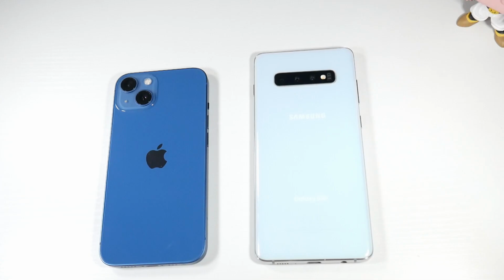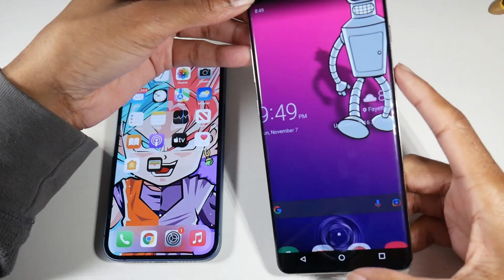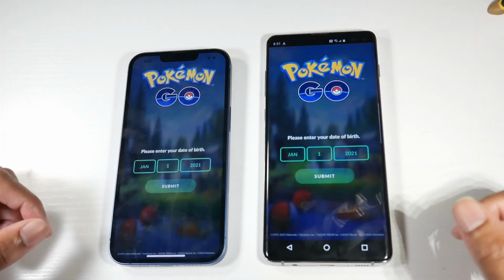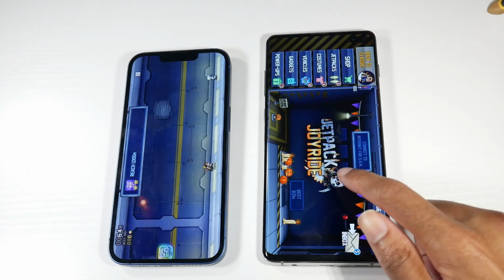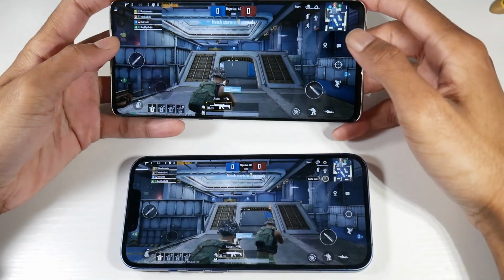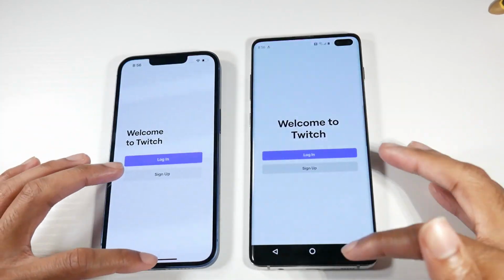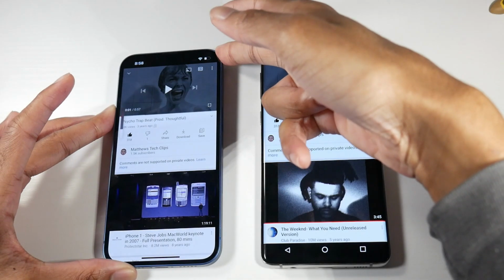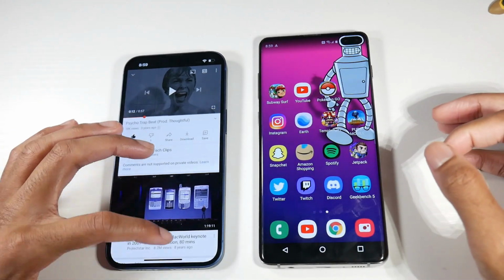Samsung Galaxy S10 Plus VS iPhone 13 - Full Speed Test & Camera Comparison!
🛒iPhone 13